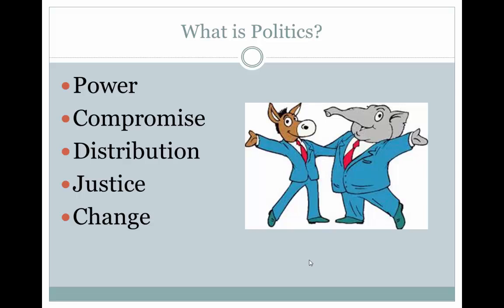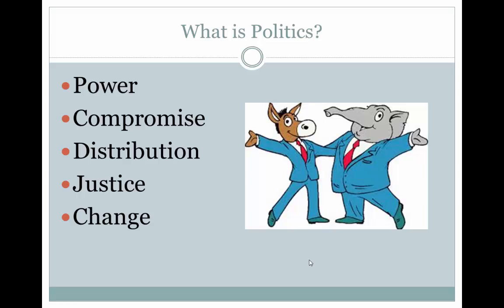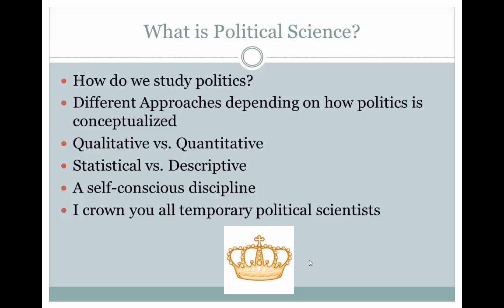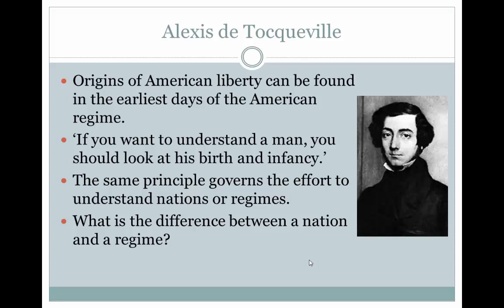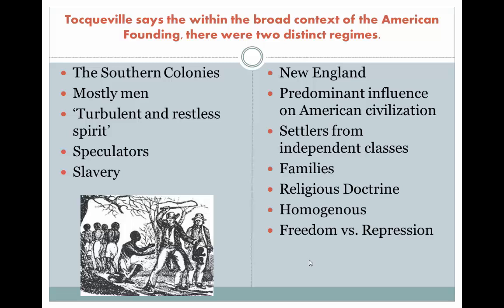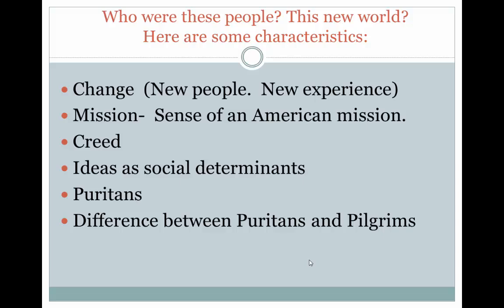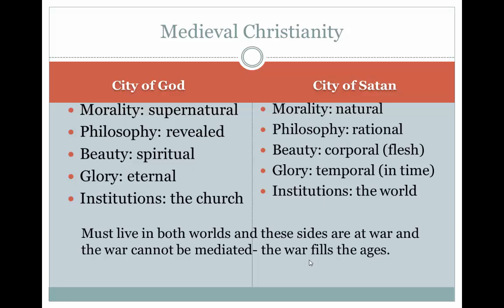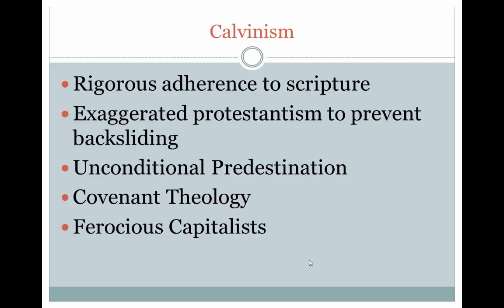The American Regime